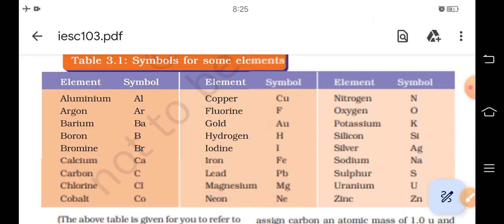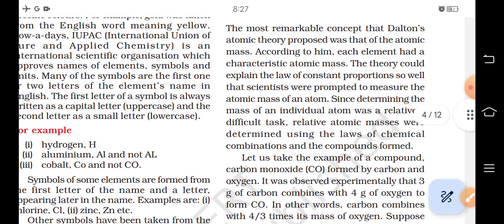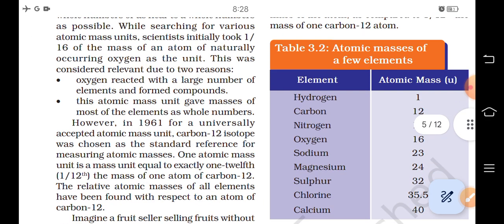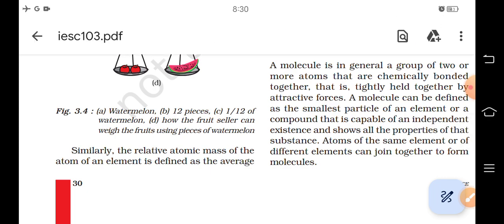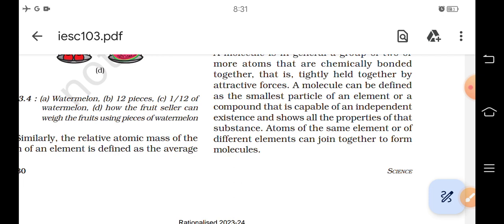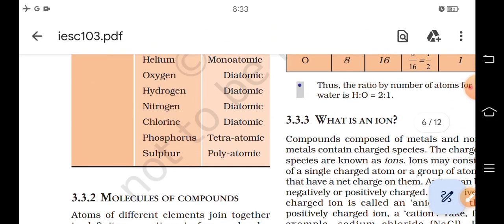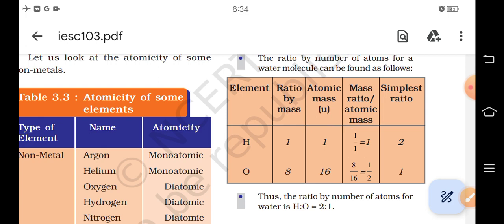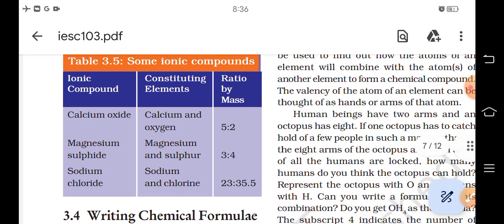Science Audiobook,Class 9th,Ch-3, Part-2,Ncert by Rakesh Jha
Science audiobook class 9th
science audiobook
Ncert science
Ncert science class 9
science ncert
ncert for upsc
generous academy
ncert by rakesh jha
ncert science by Rakesh sir
ncert science class 6 to 12 in hindi
ncert science in english